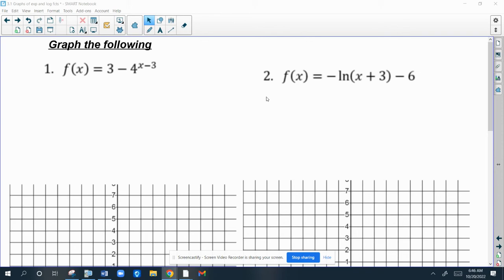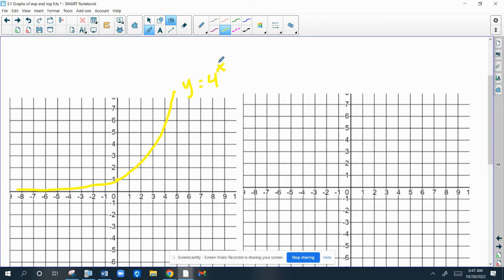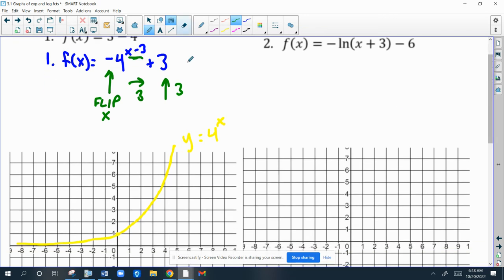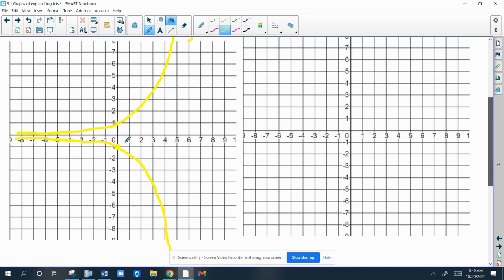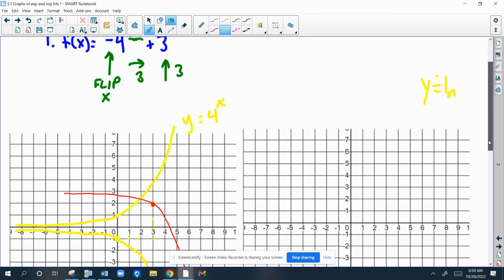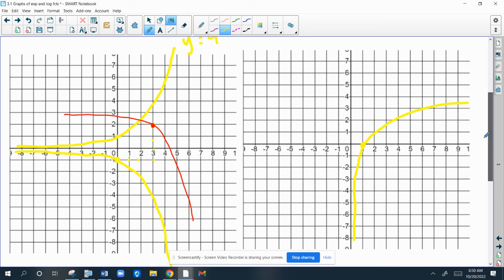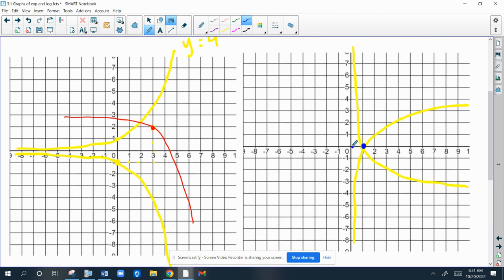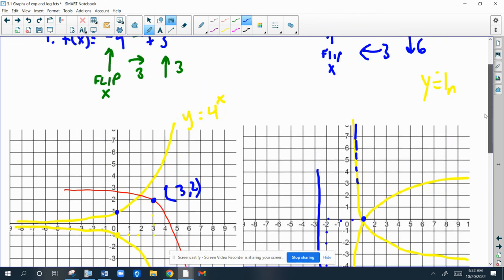3.1 Graphing Exponential and Logarithmic